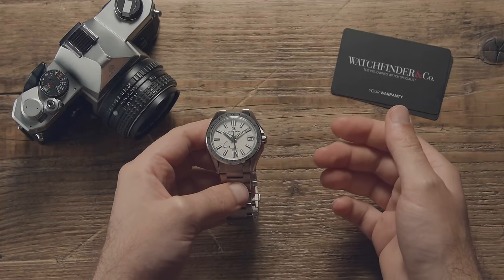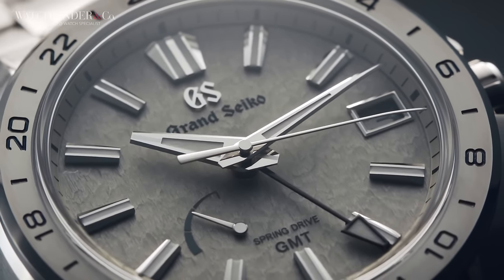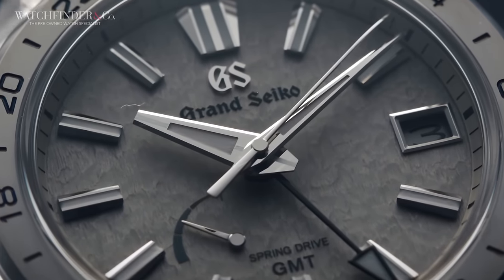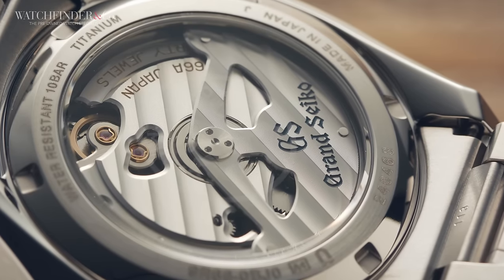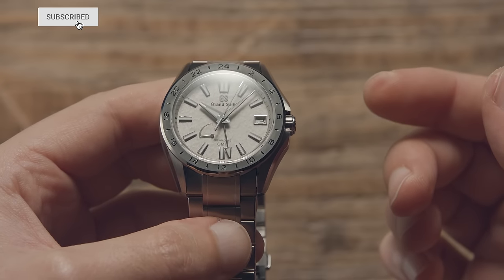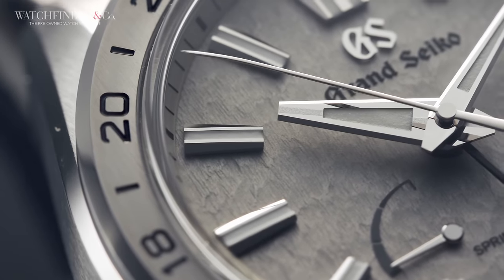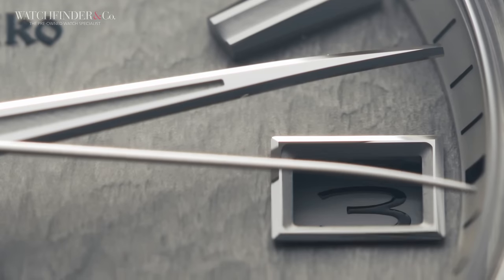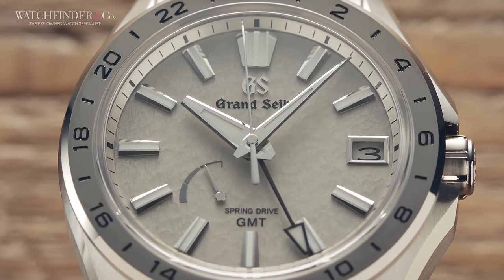The Grand Seiko Mistflake is Cheaper AND Better than a Rolex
The Grand Seiko Mistflake is cheaper and better than a Rolex Yacht-Master 42 in titanium. A lot cheaper and a lot better, in fact.

Featured Watches:
Grand Seiko Mistflake SBGE285